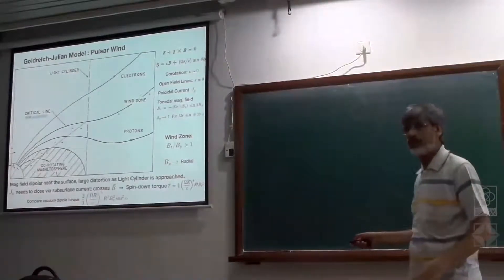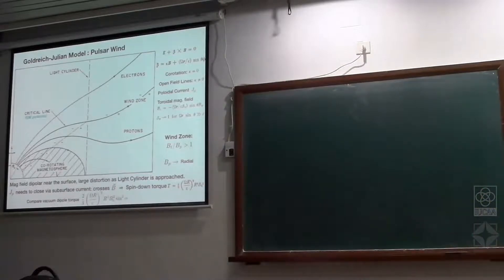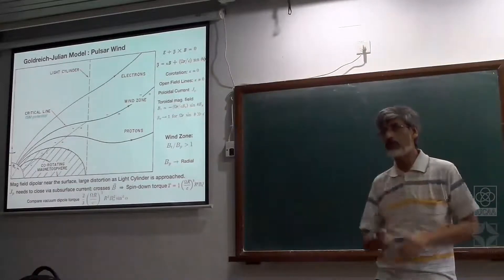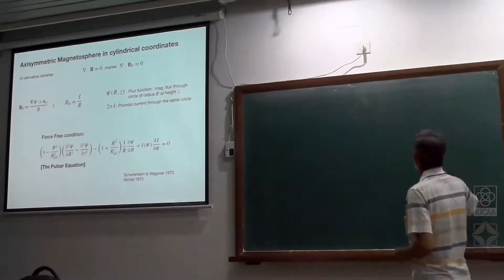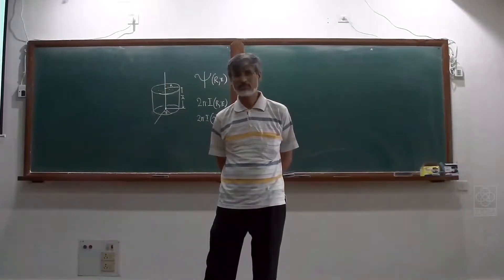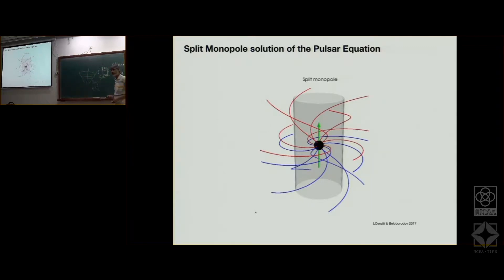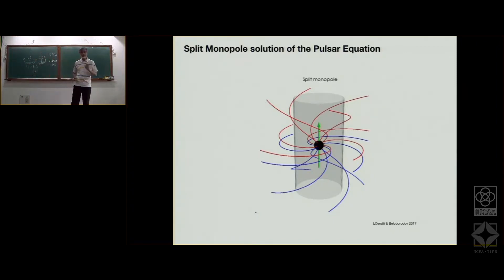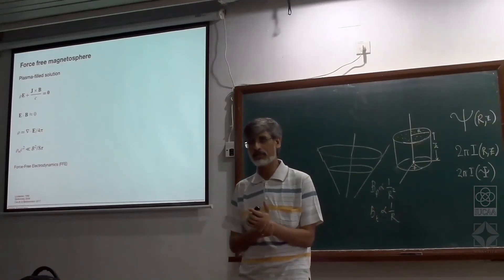Lecture 6: Analytical models for the pulsar magnetosphere